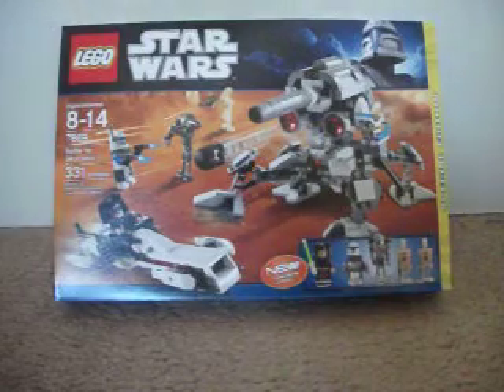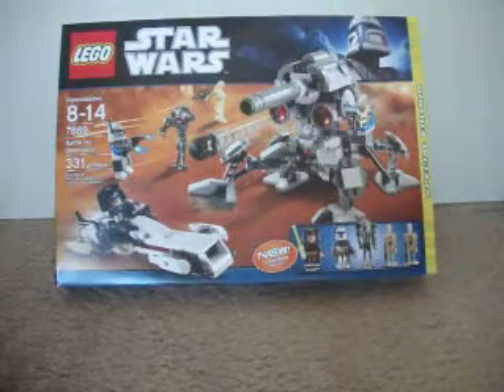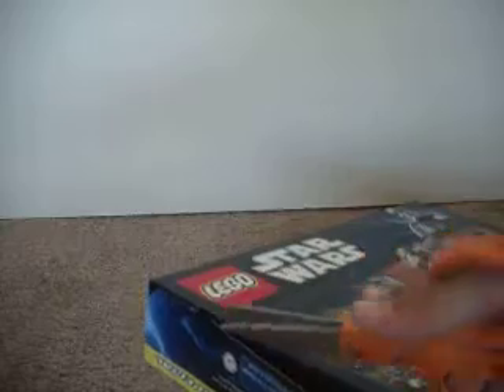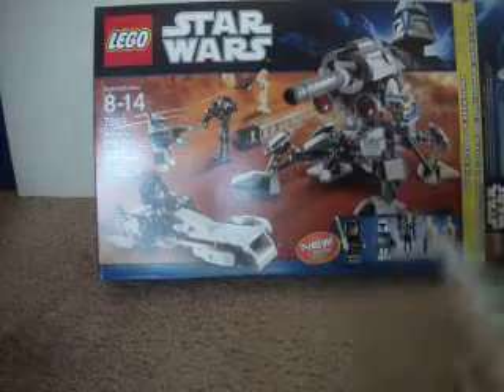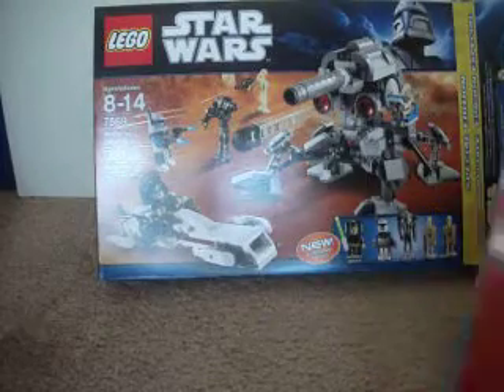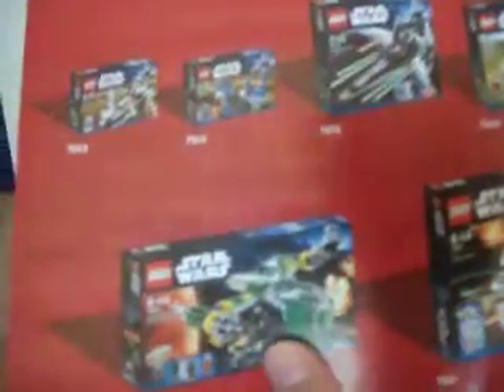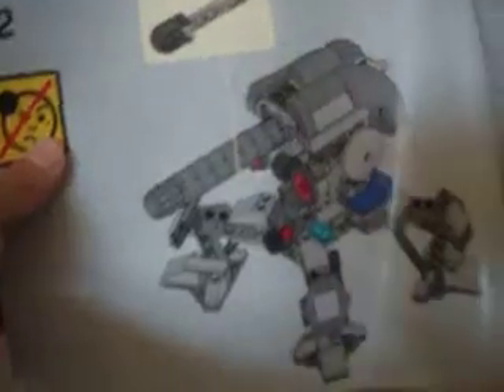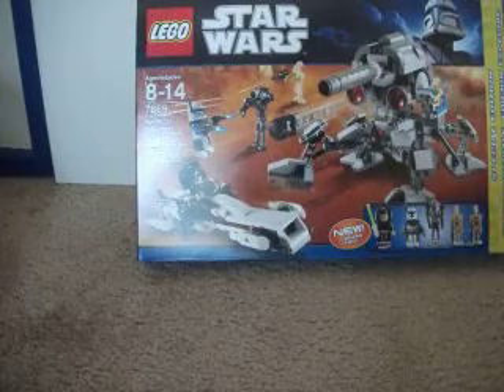lego star wars battle of geonosis unboxing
so i orderd the battle for geonosis from Lego.com and it came today.So i did an unboxing for u guys